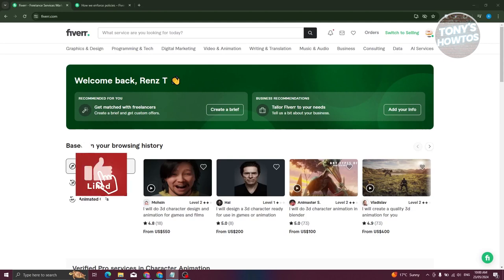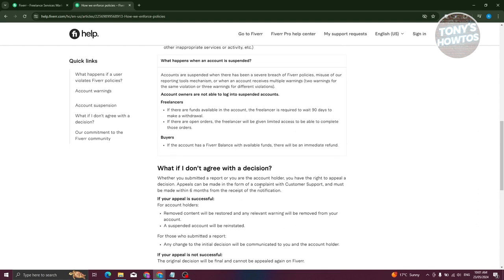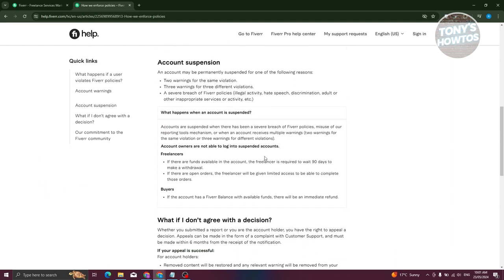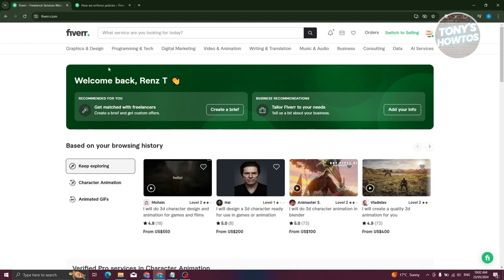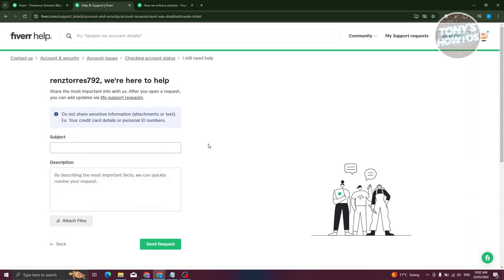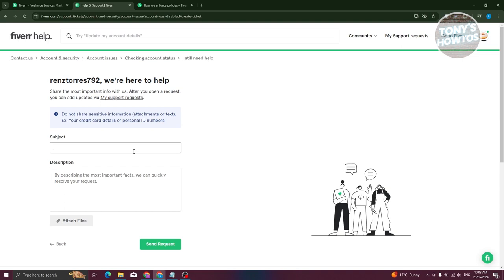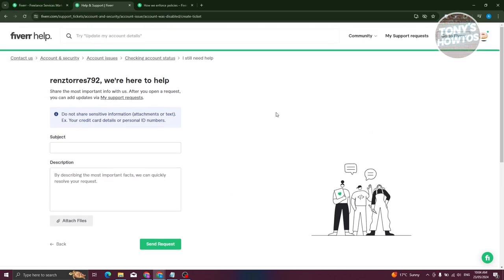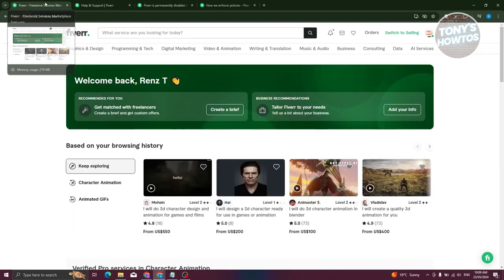How to Recover Fiverr Disabled Account (2024)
In this video, I show you How to Recover Fiverr Disabled Account in 2024. The quick and easy tutorial what to do if fiverr account is disabled. Do you want to know step by step how to recover temporarily disabled fiverr account in 2024? Yes? Great!